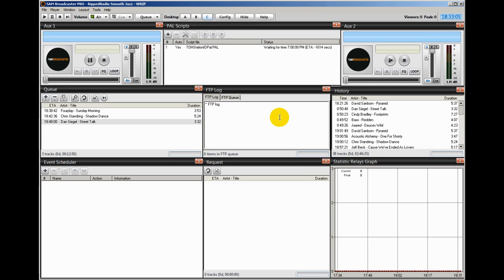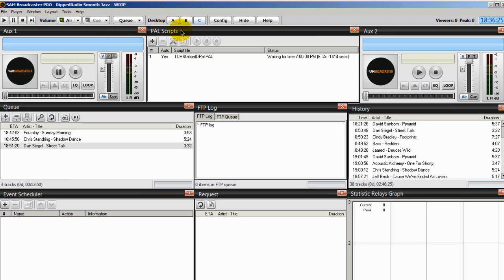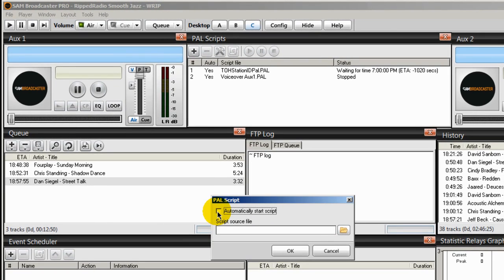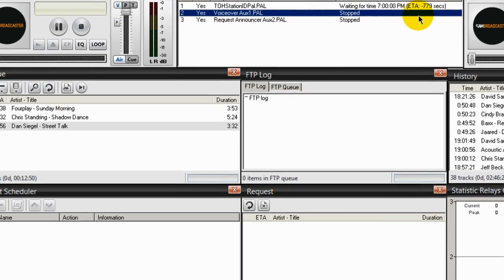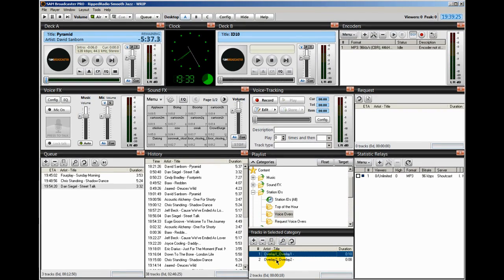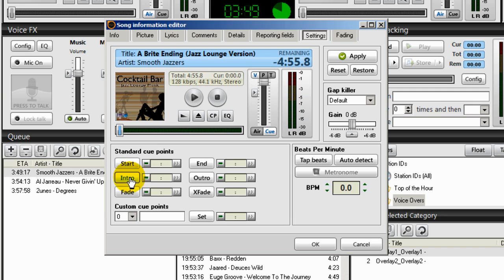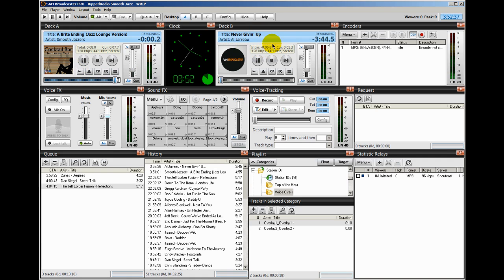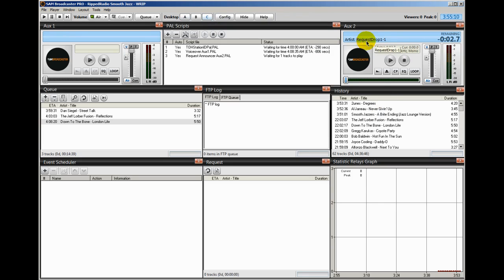Using PAL Scripts in SAM Broadcaster - A SAM Broadcaster Tutorial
Using PAL Scripts in SAM Broadcaster
SAM Broadcaster Course

In this lesson, I am going to show you how to use SAM Broadcaster PAL Scripts. The real power behind SAM Broadcaster is its ability to use PAL Scripts to run and automate every facet of your radio station without spending a lot of time doing it. Let’s face it, if you are the only person managing your station, you are not going to be running it “in person” 24/7.

PAL stands for Playlist Automation Language. They are mini-programs (scripts) that can be executed inside SAM Broadcaster to accomplish almost anything you want to do on your Internet radio station, such as:

Loading shows at specific times.
Playing jingles at specific times.
Playing station IDs at specific times.
Playing certain genres of music at a certain time.
Running commercials at a certain time.
Playing introductory voice overs on top of your songs or other content.